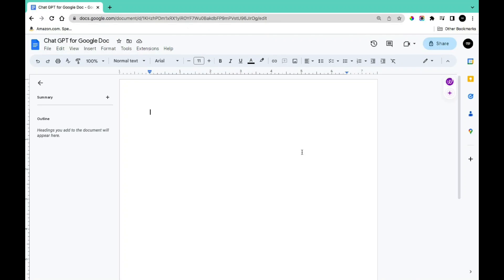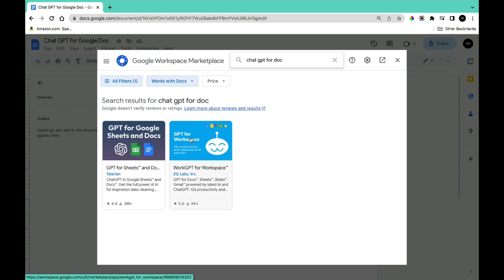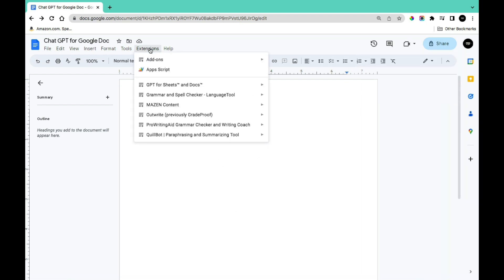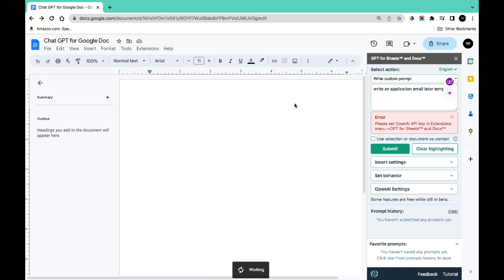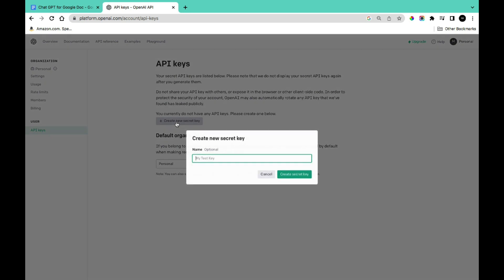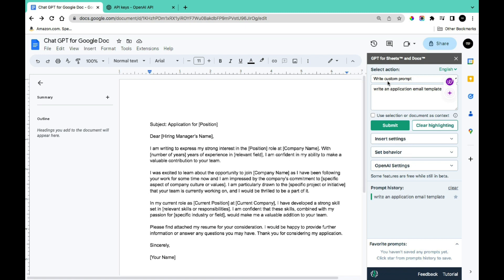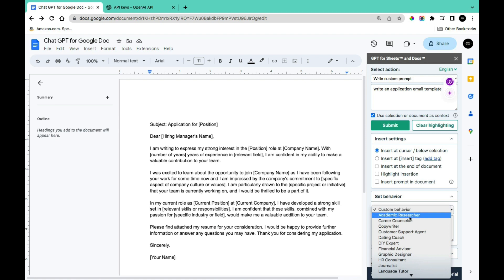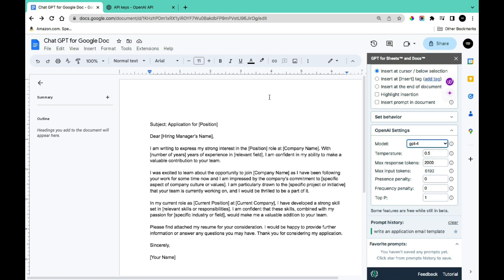How to Add and Install Chat GPT To Google Docs - Google docs Chat GPT Extension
Elevate your document creation with AI! In this tutorial, "How to Add and Install Chat GPT To Google Docs - Google Docs Chat GPT Extension," we'll walk you through the steps to integrate Chat GPT into your Google Docs. This powerful extension will help you automate writing tasks, generate content ideas, and enhance your productivity.

Google Docs Chat GPT integration
Chat GPT extension for Google Docs
AI tools for Google Docs
How to install Chat GPT in Chrome
Google Docs automation

Start using Chat GPT with Google Docs today! 💬 Chat me On WhatsApp